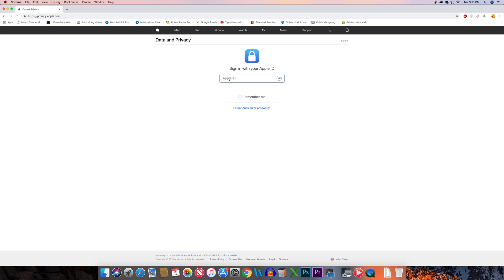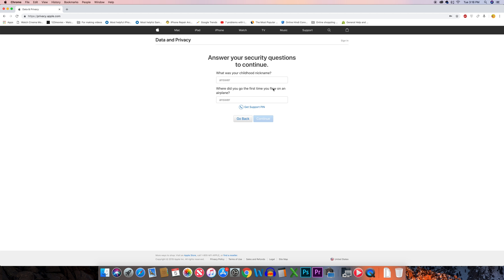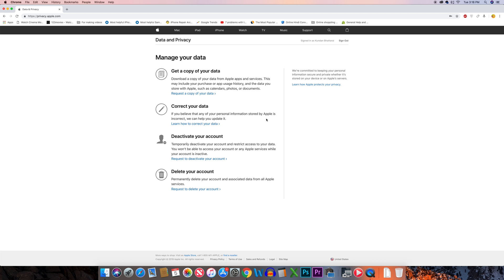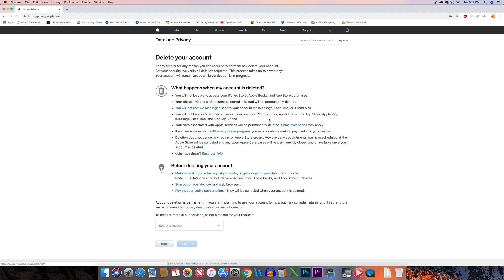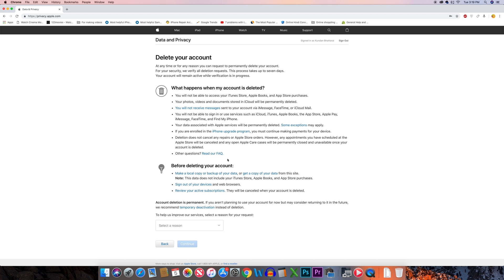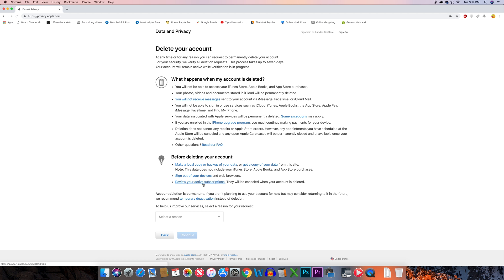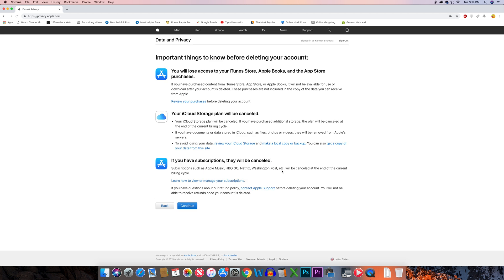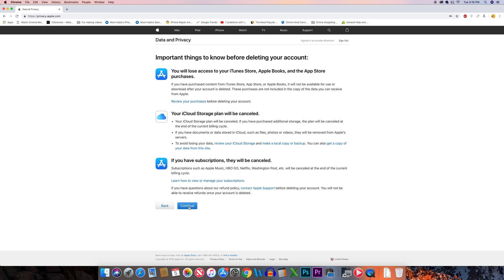How to delete apple id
delete apple id

This video also answers some of the queries below:

how to delete apple id account
how to delete apple id from iPhone
How to delete apple id permanently
can I delete my apple id

If you want to delete your apple id for some reason then what you do is go ahead and open a site called privacy.apple.com. Now enter your apple id. click on the next arrow. Enter the password for the apple id. click on the next arrow. Now you need to answer the security questions in order to log into your apple id. so, once you log into your apple id then there is an option here "Request to delete your account". Select it. Now here you will see what happens when you delete your apple id. You can't log into your iTunes & App store and so all of your videos and photos which are saved in your iCloud will be permanently deleted and there are other things what happens when you delete your apple id. Now before deleting your apple id you can backup your data. You can sign out of your devices and then you can also cancel the subscriptions if you have made for any applications and then you have to select the reason why you want to delete your apple id and then "Continue". Now again here you will see what things will happen when you delete your apple id. If you want to delete it select "continue". So, once you send a request for deleting your apple id you will get alphanumeric code which you have to keep with you so that you can request the cancellation of deleting your apple id before it gets deleted.